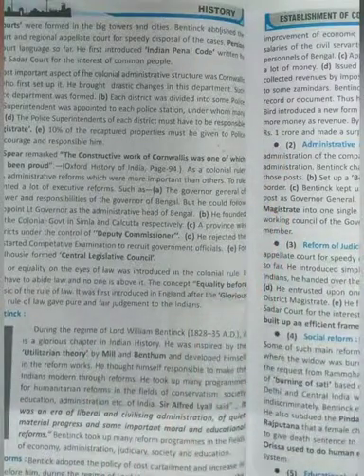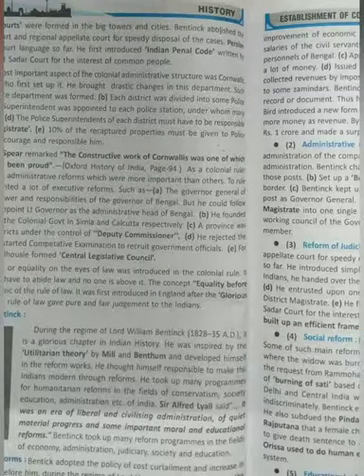Class 8 History Chapter III Establishment of Colonial Authority Part 2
Hema ma'am